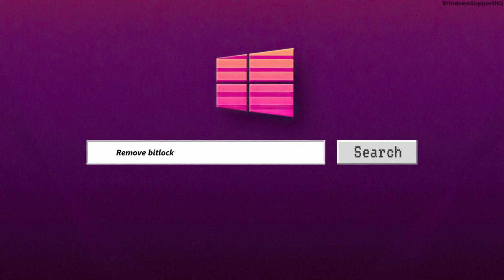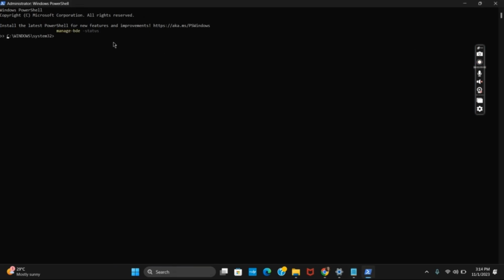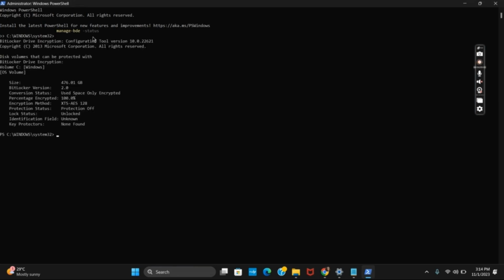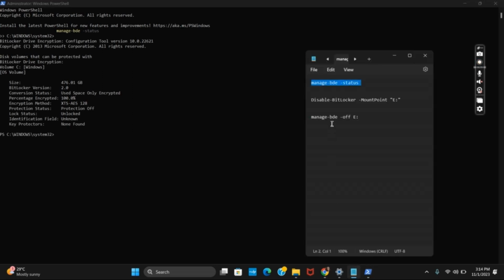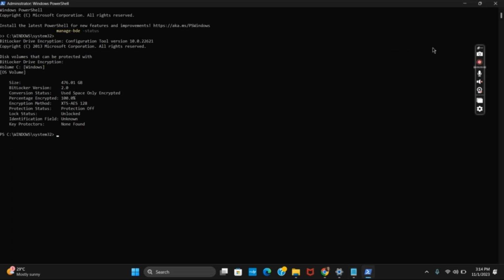How To Remove BITLOCKER ENCRYPTION In Windows 10/11 (100% SOLUTION)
Learn how to remove BitLocker encryption from your Windows 10/11 system with this 2023 tutorial. Whether you no longer need encryption on your drive or you've encountered issues, we'll walk you through the step-by-step process to safely and completely remove BitLocker. Keep your data secure while regaining access to your drive.

Timestamps:
0:00 Introduction
0:05 How To Remove BitLocker Encryption In Windows 10/11

Ensure your data's security while following these simple steps to remove BitLocker encryption.